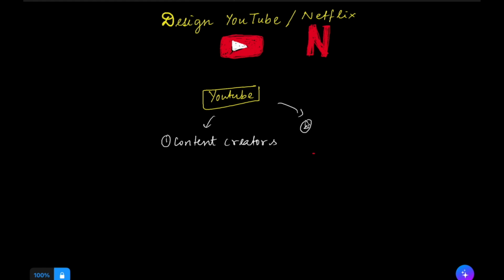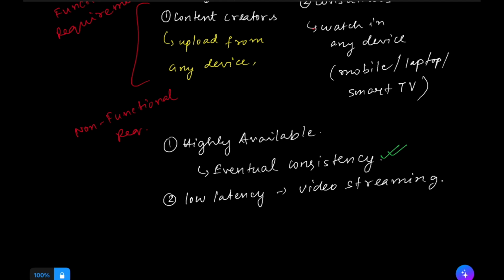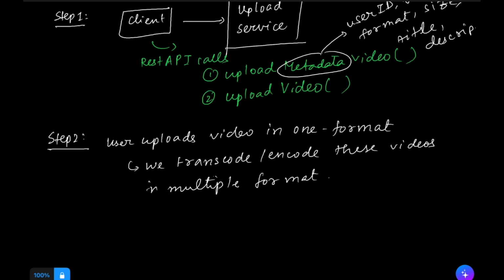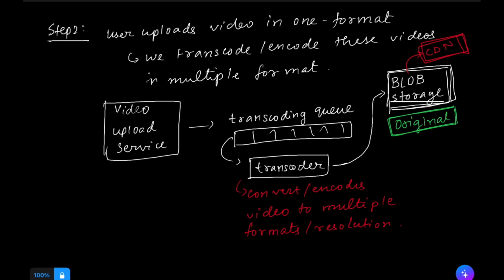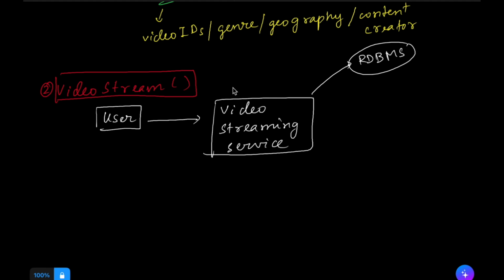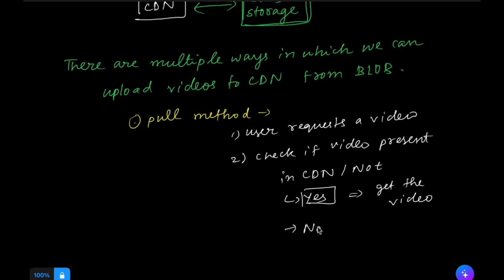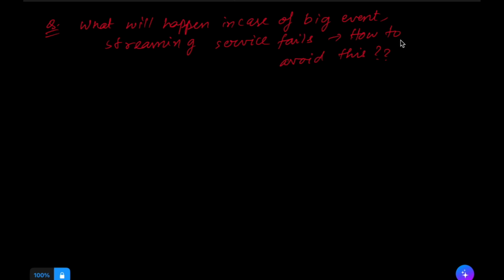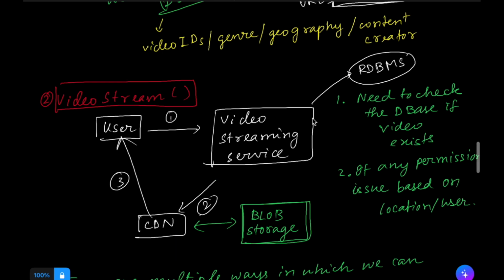Design YouTube | Design Video Streaming Service | High-Level Design | System Design Roadmap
Welcome to another video in our playlist, Design YouTube! 🎉

About the Video:

This video dives deep into designing a Video Streaming Platform like YouTube/Netflix, a fundamental concept in distributed systems and backend engineering. Topics covered in this video are:

00:00 Introduction
00:42 Functional and Non-Functional Requirements
04:37 Video Upload
12:01 Video Streaming
14:33 Push and Pull Method and Adaptive Bitrate

About Me:

Currently, I have more than 2.5 YoE as a Software Developer and have primarily worked on Database and Natural Language Processing, NLP tasks. I graduated in Computer Science and Engineering from IIT Kharagpur, with a dual degree, B. Tech + M.Tech Hons.